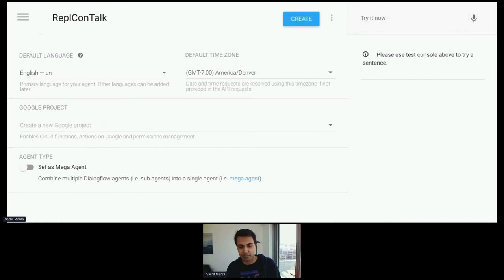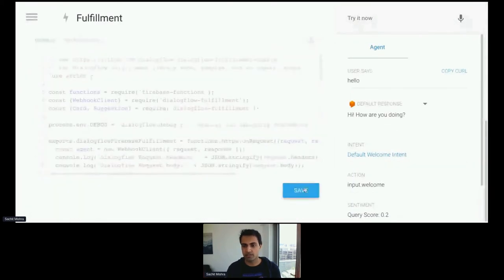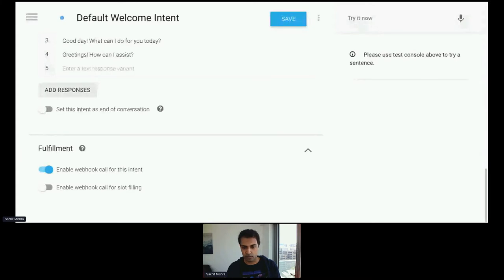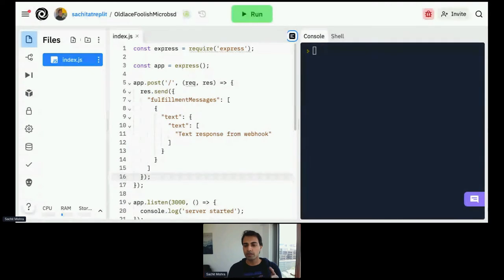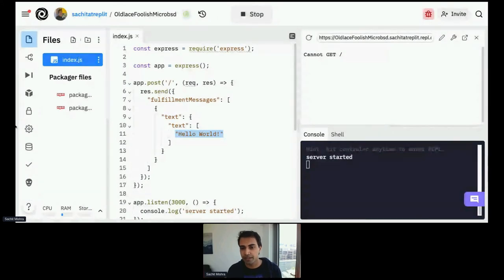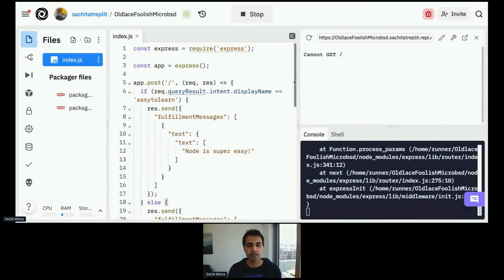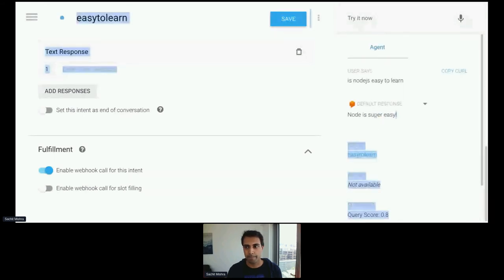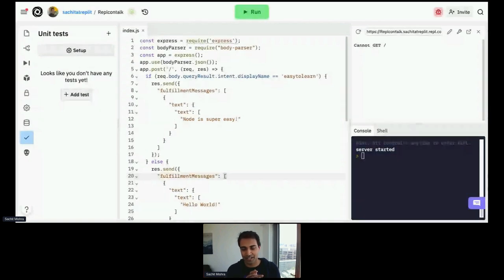Build a chatbot in Replit in 2 mins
We use Dialogflow to build a simple chatbot from scratch in almost no time. Sachit will show you how to get the most out of the Workspace experience by adding more features, including unit tests and the package installer.